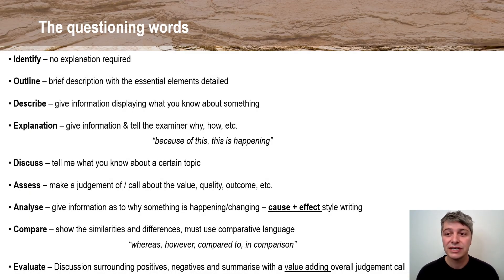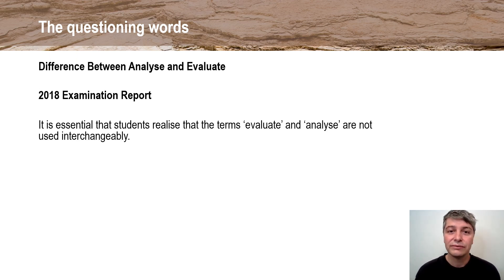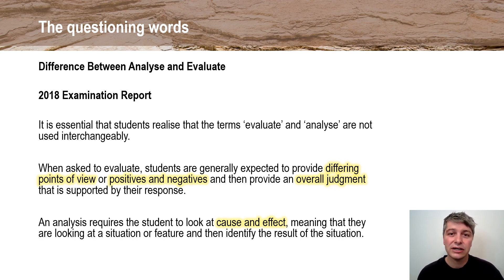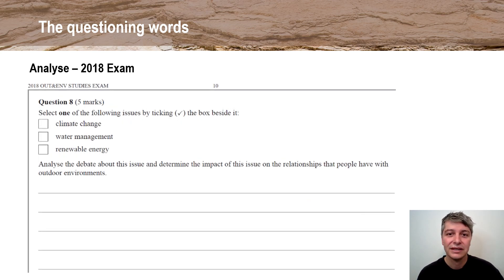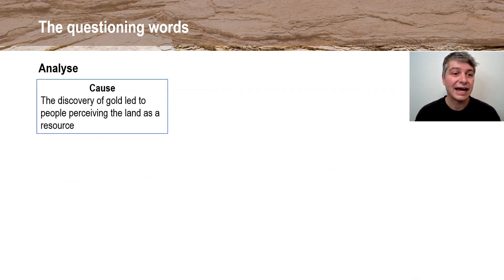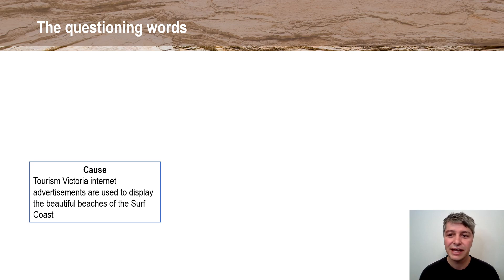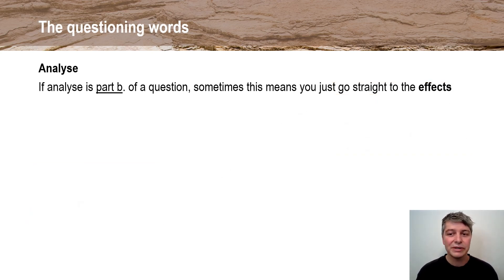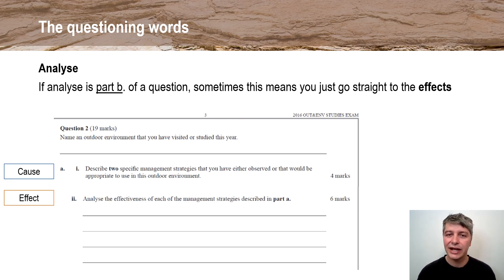How to analyse in VCE OES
This is a short clip from an exam preparation video series available for purchase for VCE OES schools in Victoria. In this video, Adam explains how to effectively write analyse responses so as to help students score as highly as possible on their end of year exam.